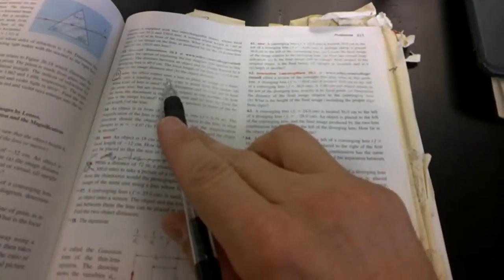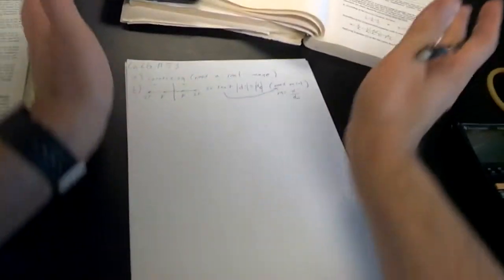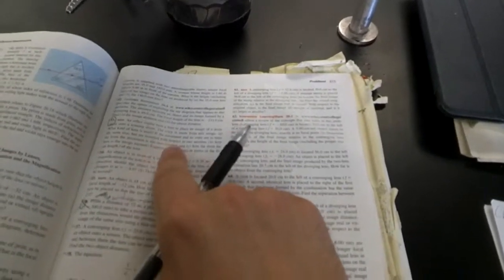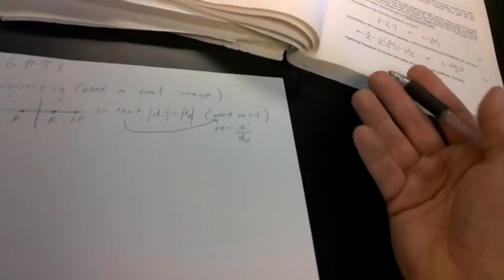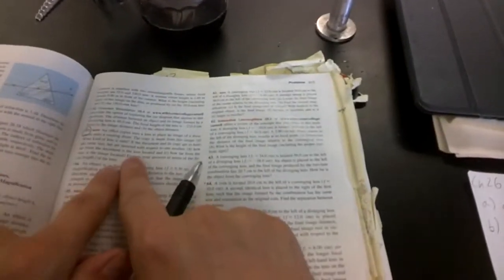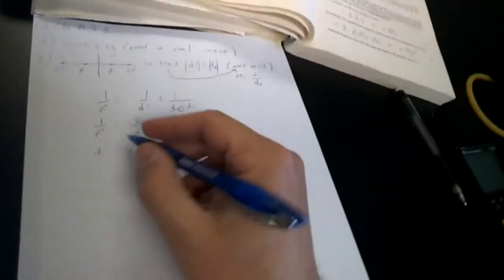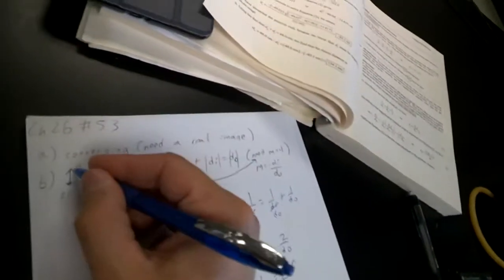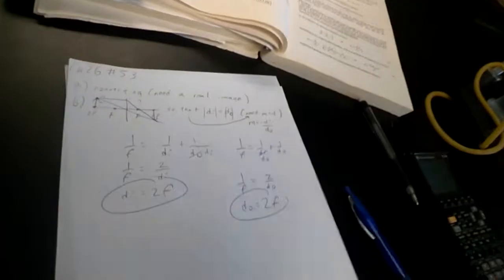Ch 26 53